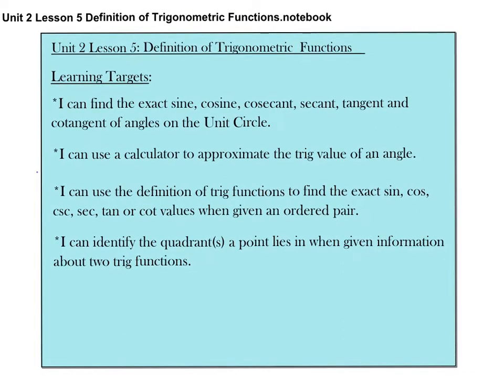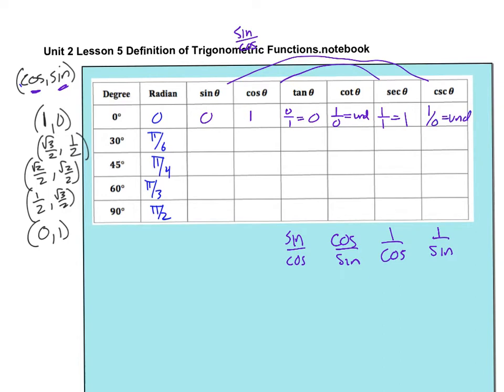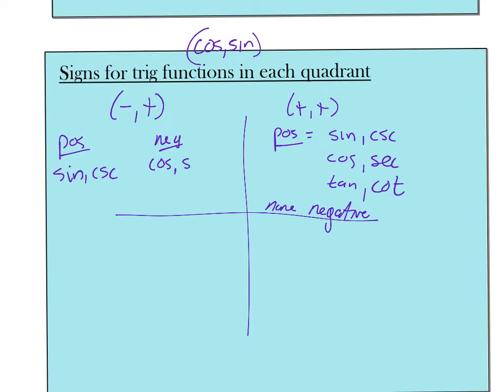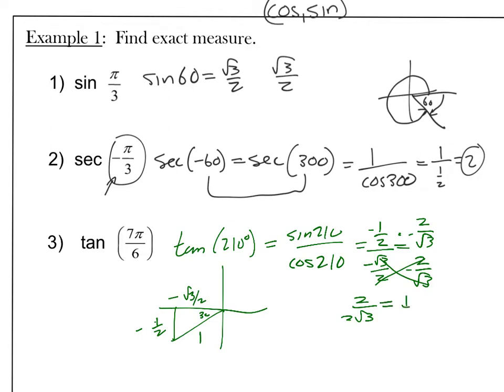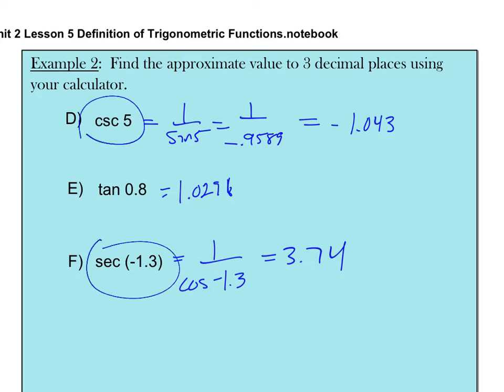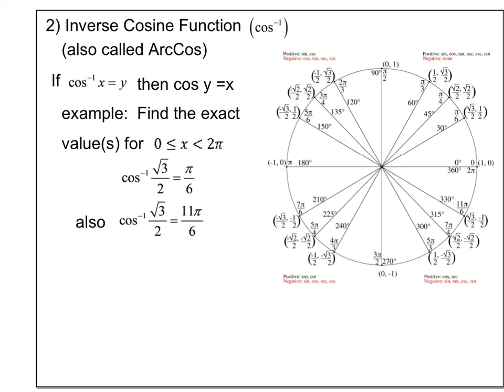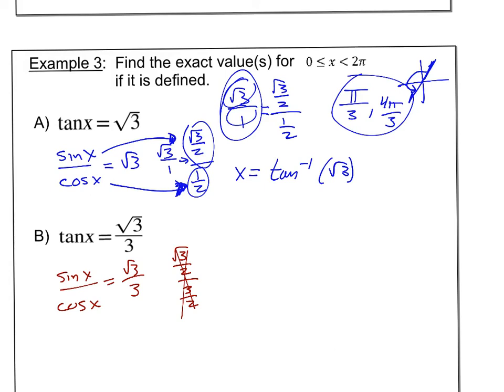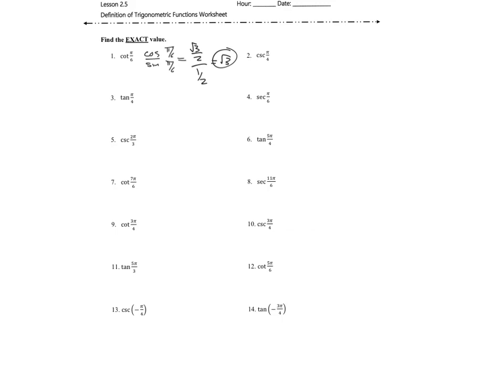2.5 2.6 Def of trig and basic inverses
Heeren Distance Trig. 2.5 and 2.6.